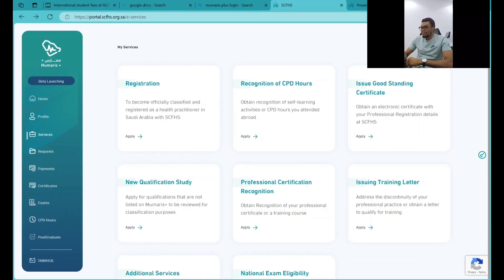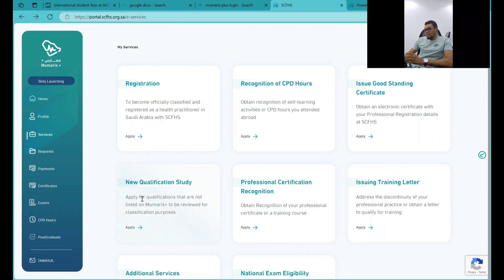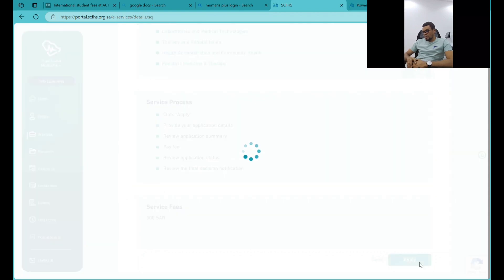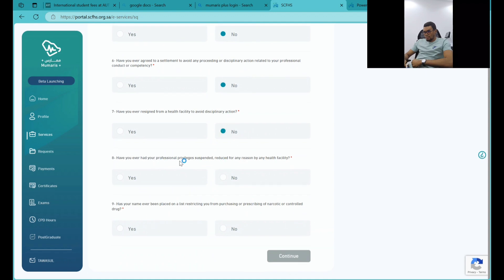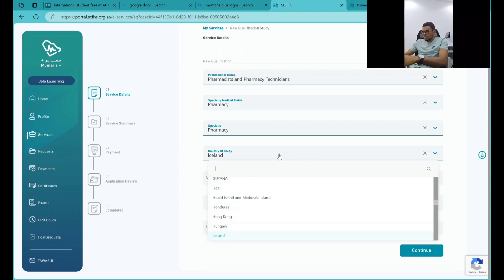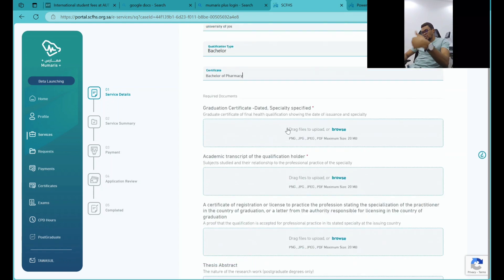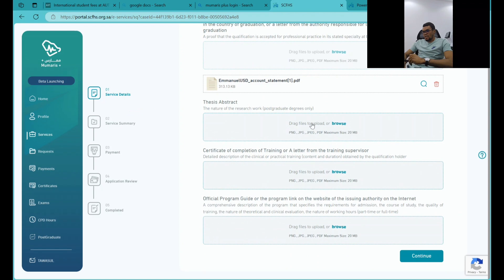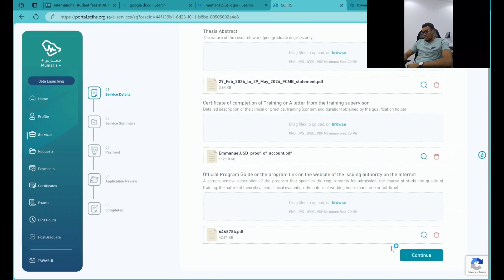How to Apply for New Qualification in Mumaris+ | Step-by-Step Tutorial 2025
Are you looking to update your qualification in Mumaris+?
In this video, I’ll walk you through the complete, step-by-step process to apply for a new qualification study in Saudi Arabia via Mumaris+ in 2025.

Learn how to:

Log in to Mumaris+ and access the right service

Fill in your educational details correctly

Upload all required documents without mistakes

Pay your application fees easily

Avoid common reasons for rejection

Track your application status after submission

Whether you are a healthcare professional adding a new degree or updating your records, this guide will make the process simple and stress-free!